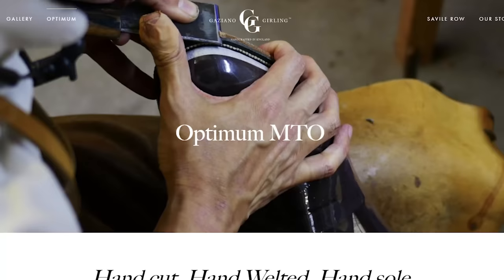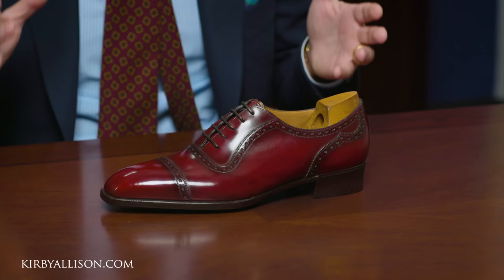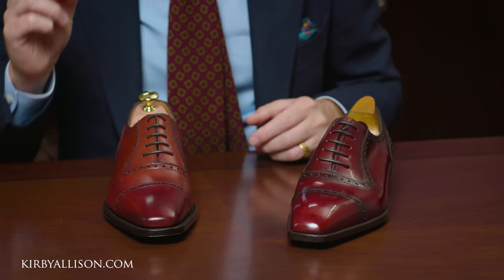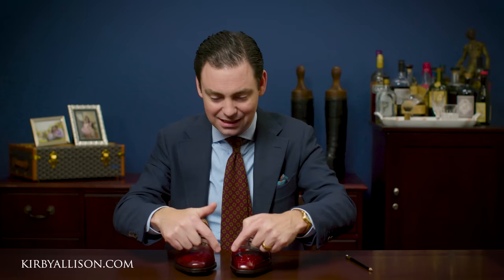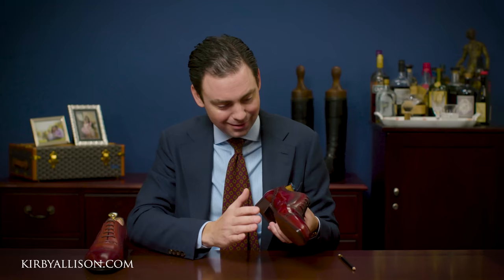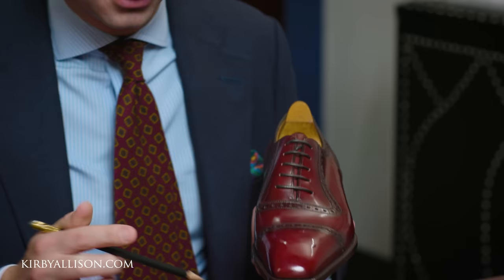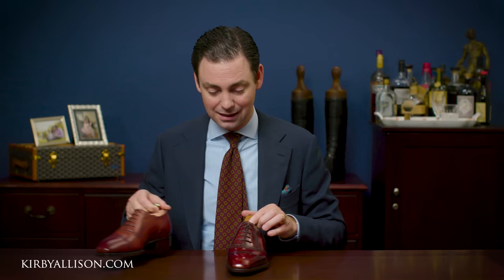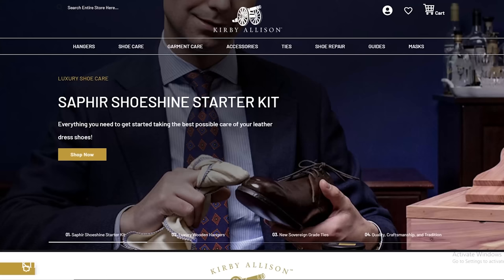$1200 Factory Shoe VS $4000 Handmade Shoe: Gaziano & Girling Optimum Collection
What could be better than a pair of high end Gaziano & Girling ready-to-wear shoes? Well how about some completely handmade ones!
The question is, does the quality of the shoes justify the big jump in price? Can you really notice that much of a difference between some high end ready-to-wear shoes and the same shoes made completely by hand? We answer all these questions in today's video, as we take a closer look at Gaziano & Girling's new Optimum Collection.

Gaziano & Girling were kind enough to send us the same shoes from both their RTW line, and their new Optimum Collection, for us to be able to do a side-by-side comparison for you.